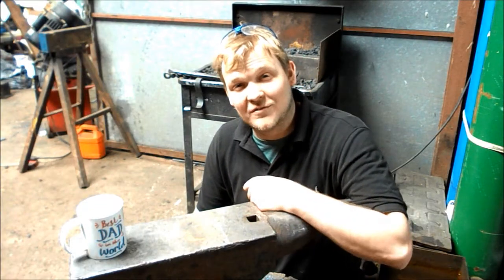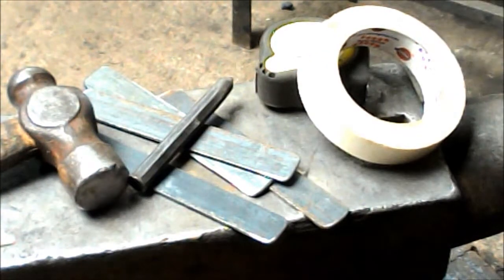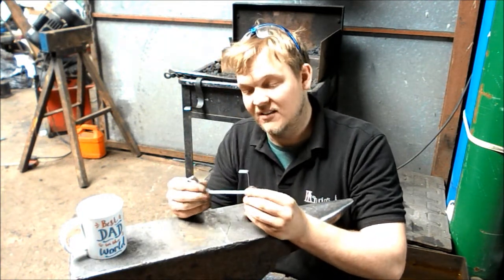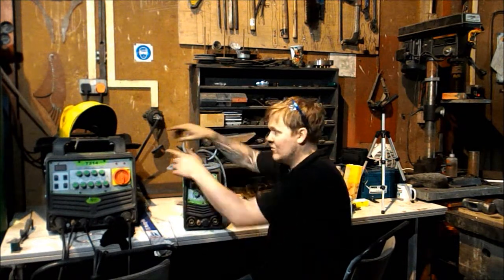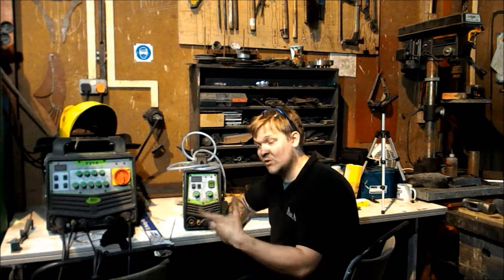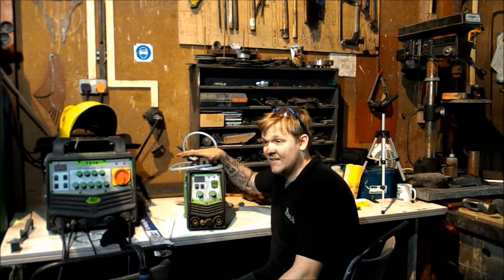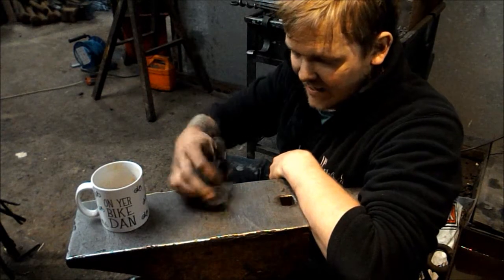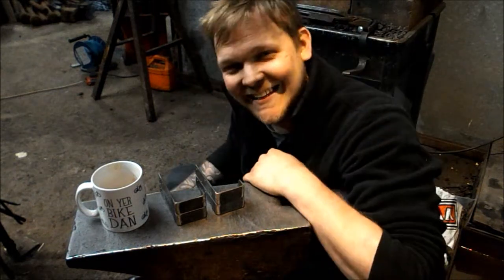What welder to Choose? Trust Me I'ma Blacksmith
So i do some TIG welding and some fabricating and explain why I think TIG welding is the best option for a blacksmith. I fabricate some hooks of an ex tenable ladder made in the 1700 for a museum in Stroud. I talk in detail about why i think using a TIG welder inventor is a great first welder and how mine has worked hard for over 5years.